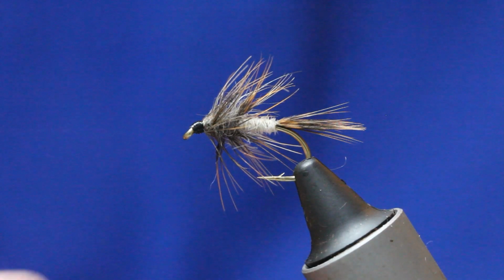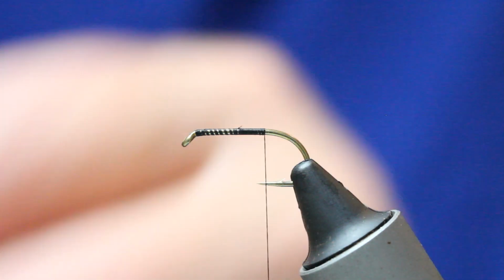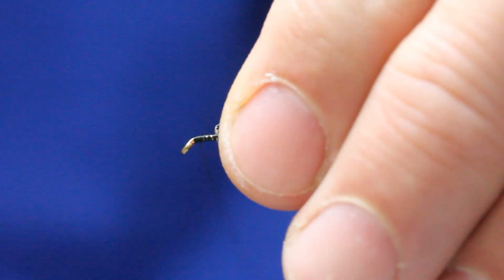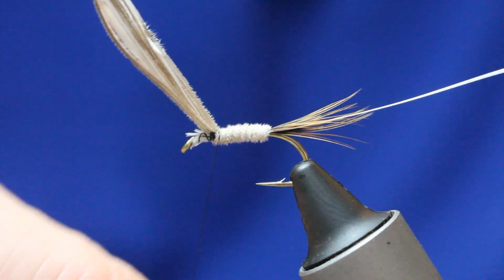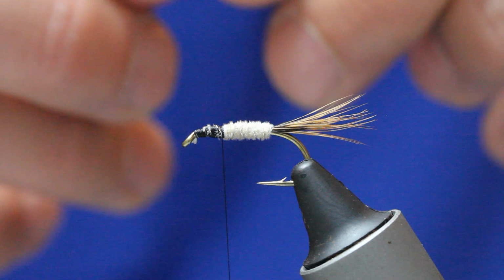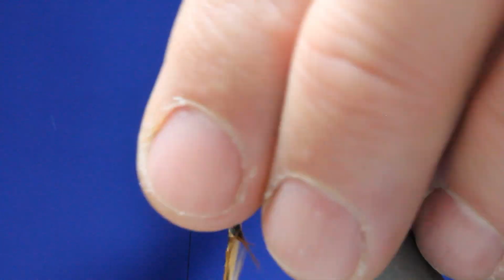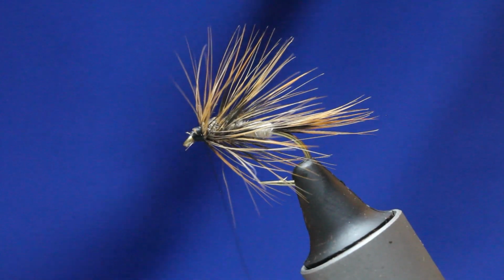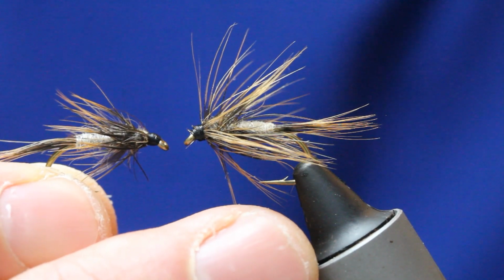HOW TO TIE THE 'NO NAME' NYMPH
What do you do when your kids bring you a seagull feather when back from the beach. Tie a fly with it STUPID!

This amazing little fly has caught fish all over, rivers and lakes it works its magic, and I love it!